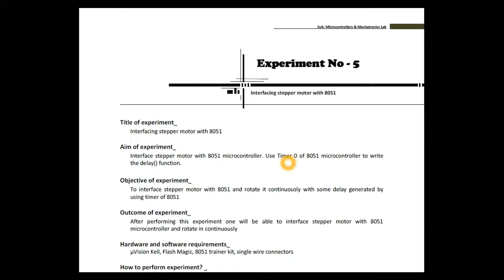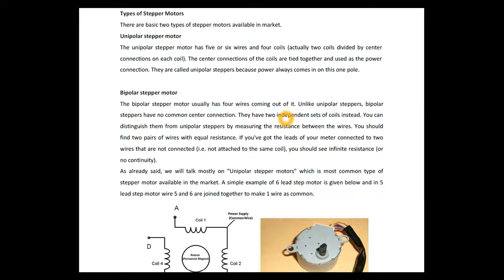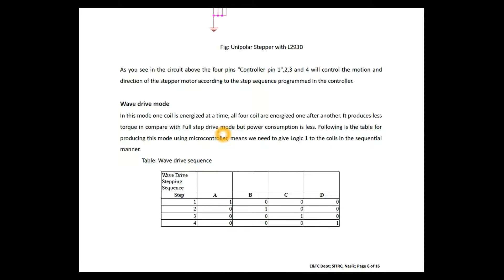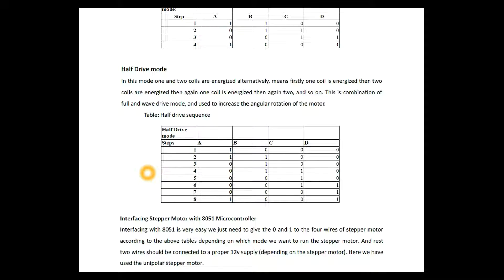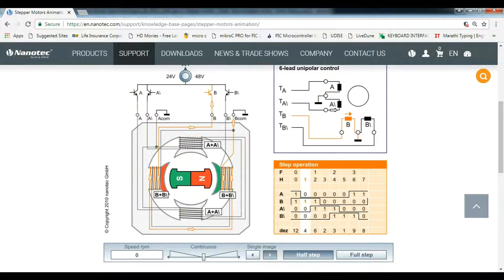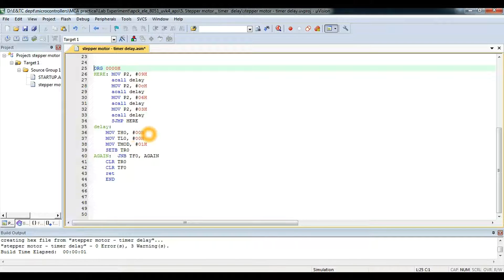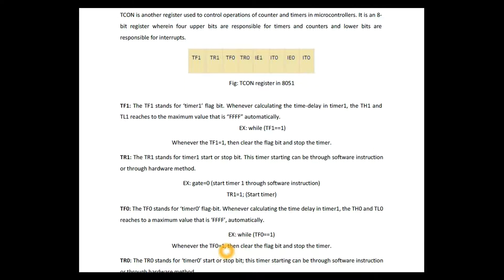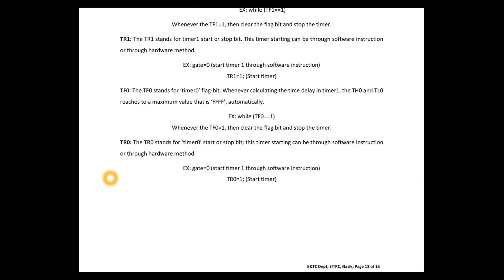Pract 5 Interfacing of Stepper motor to 8051 software delay using Timer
This practical series is developed by E&TC dept SITRC, Nashik for the students of E&TC department, SPPU Pune for a better understanding of Practicals in their syllabus.